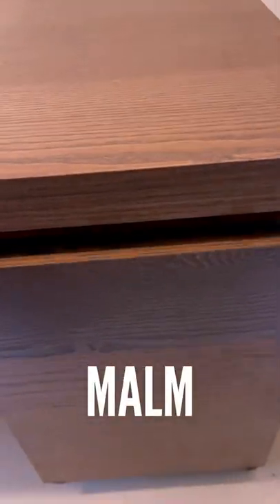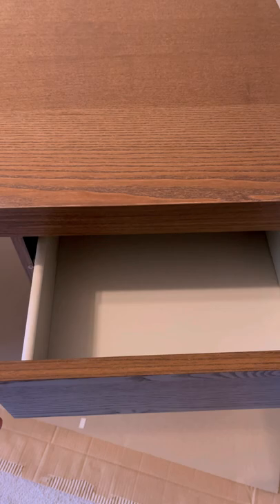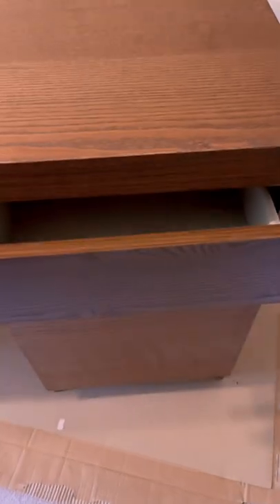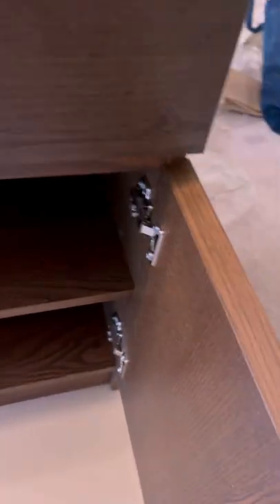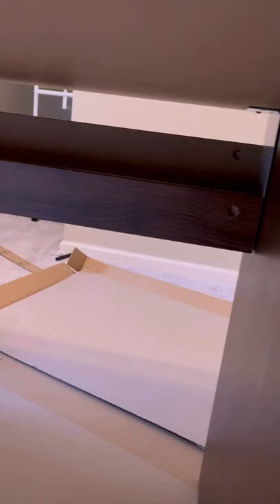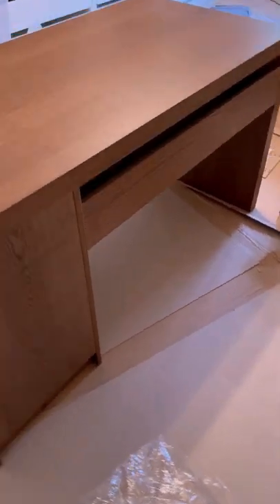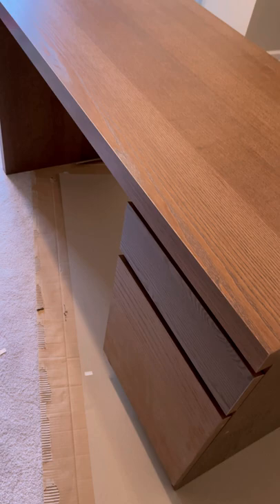My New Desk | IKEA MALM Desk | Should You Get It?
The struggle was real with this IKEA MALM desk! It was probably the most challenging furniture to put together! 🤣 Please tell me it at least looks great, right? 🙈